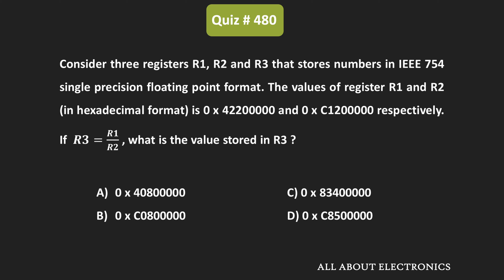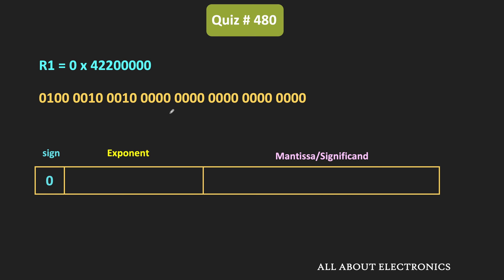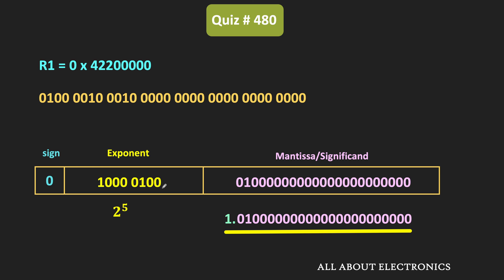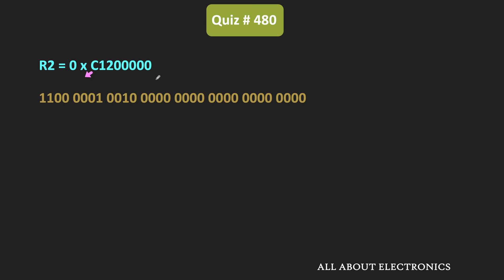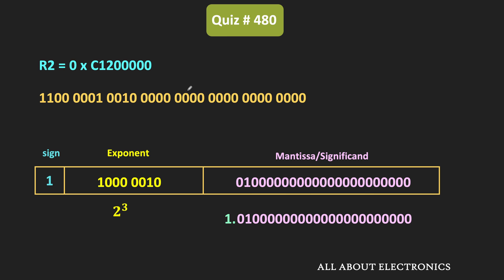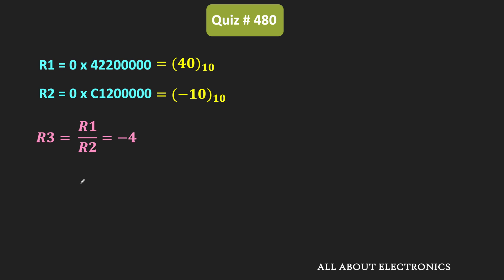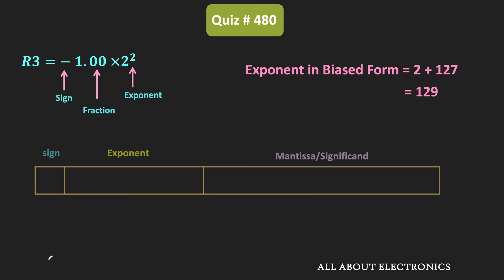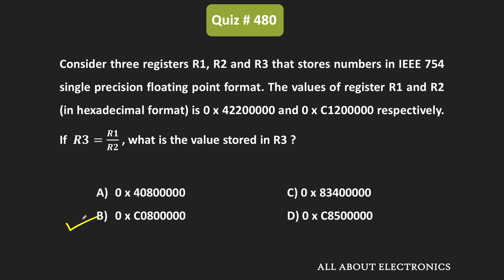Solved Problems On Floating Point Arithmetic (Digital Electronics) | Quiz # 480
In this video, after the arithmetic operation, the hexadecimal value stored in one register (in IEEE single precision format) is calculated.

Subject: Digital Electronics / Digital Logic Design
Topic: Floating Point Numbers

Question:
Consider three registers R1, R2, and R3 that store numbers in IEEE 754 single precision floating point format. The values of register R1 and R2  (in hexadecimal format) are 0 x 42200000 and 0 x C1200000 respectively. If  𝑹𝟑=𝑹𝟏/𝑹𝟐 , what is the value stored in R3?

Options:
A) 0 x 40800000
B) 0 x C0800000
C) 0 x 83400000
D) 0 x C8500000